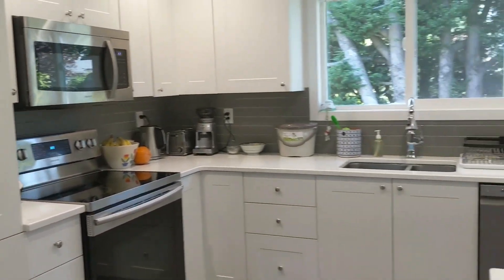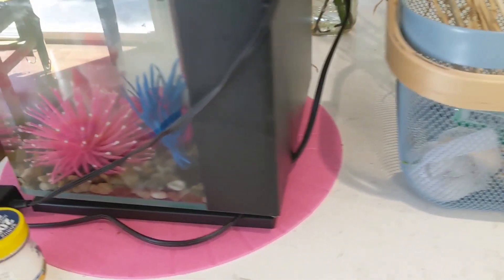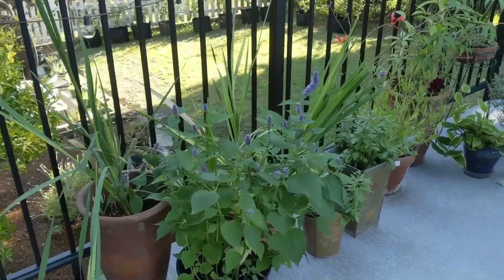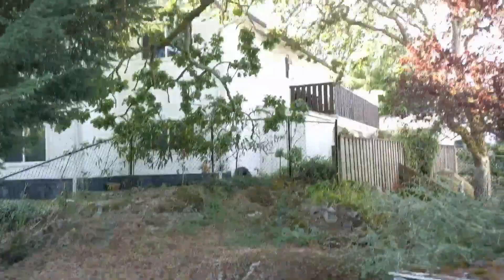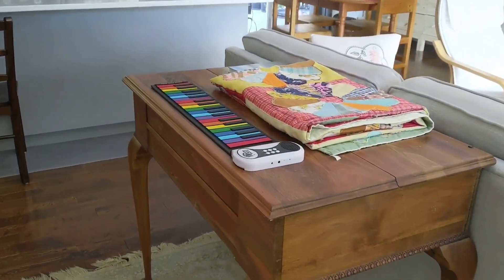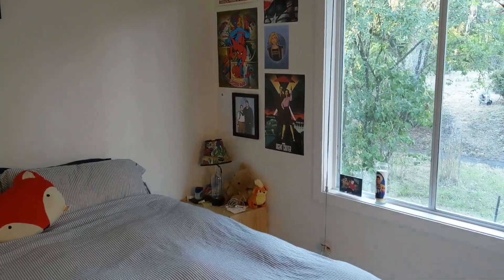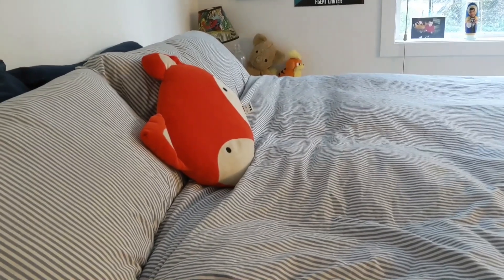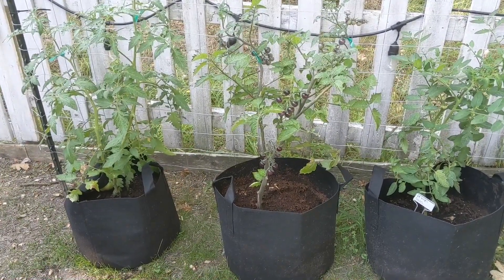New House Tour & Late Summer Garden | Calliope Flower Farm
come see our new rental home and tour the late summer garden!

things mentioned:
Breville The Dose Control automatic burr grinder

About us: My name is Coral and Calliope Flower Farm is a 1,000 square-foot vegetable and flower garden in coastal Victoria, British Columbia (zone 8). Victoria is located on the unceded territories of the Lekwungen and W̱SÁNEĆ peoples. Apart from gardening, Coral is a mental health advocate and peer support worker living with borderline personality disorder.